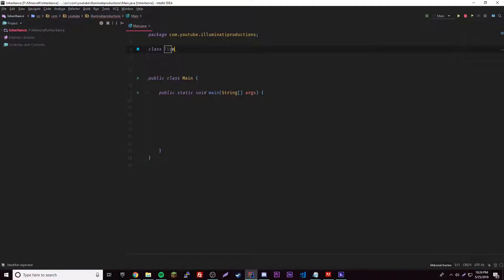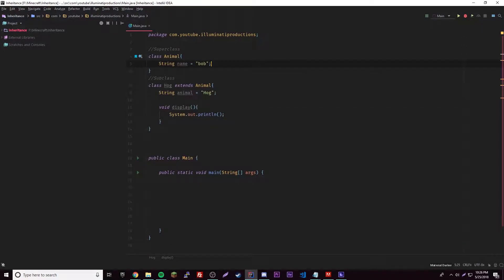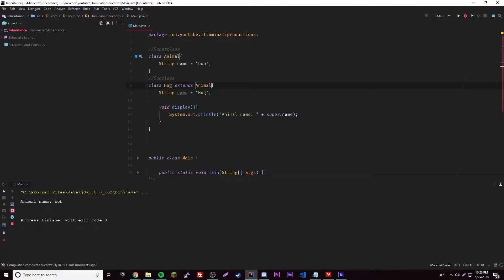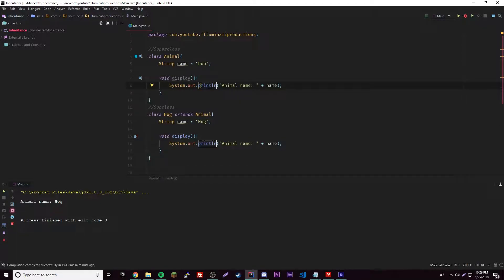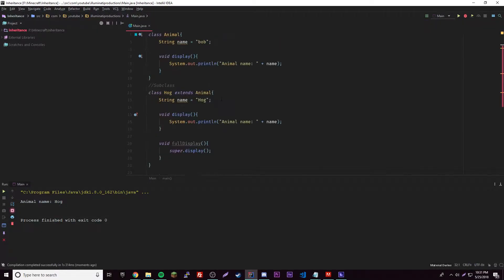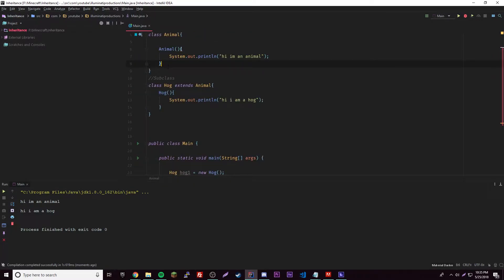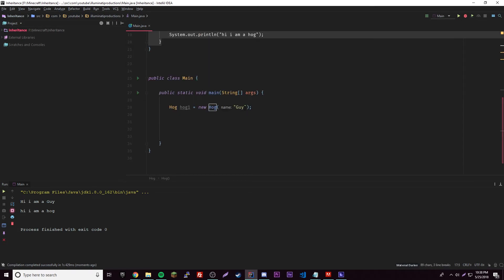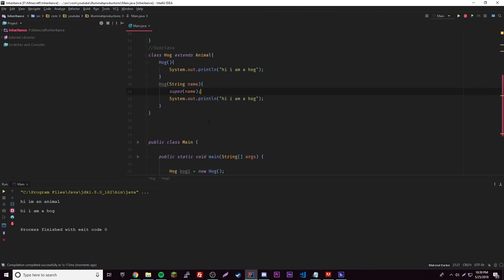Java Complete Tutorial Ep. 25 - super keyword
In this episode of the Java Tutorial, I show you how to utilize the super keyword in Java and create even more complex Java applications.